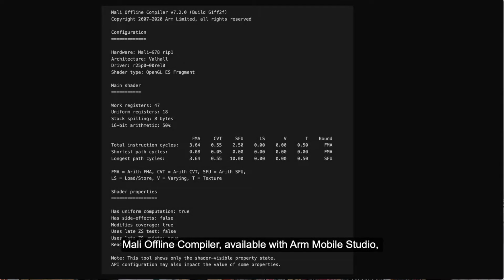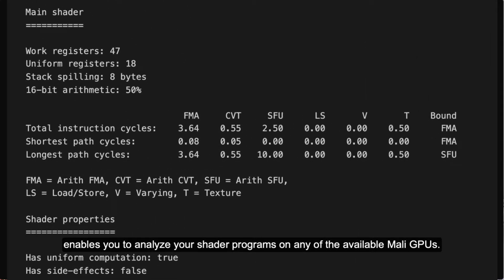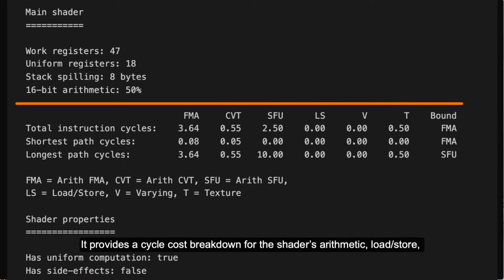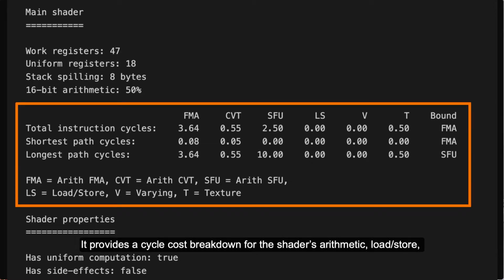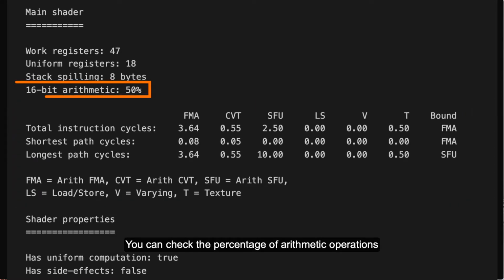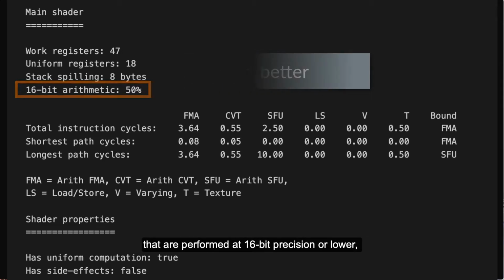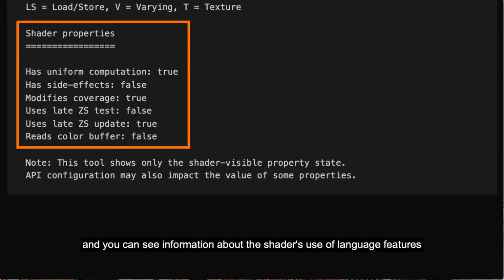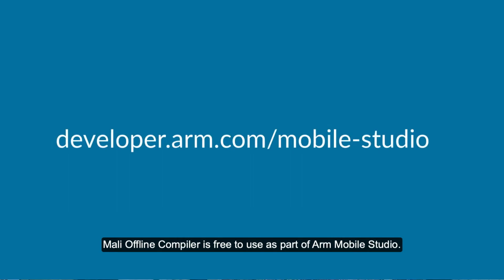Reducing shader cost | Graphics and gaming tips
In the tenth instalment of our twelve part series, we talk you through how to reduce shader costs in development.

Arm Mobile Studio is a free-to-use performance analysis tool suite that analyzes the game performance profile to help you identify bottlenecks on the GPU or CPU. Download Arm Mobile Studio at